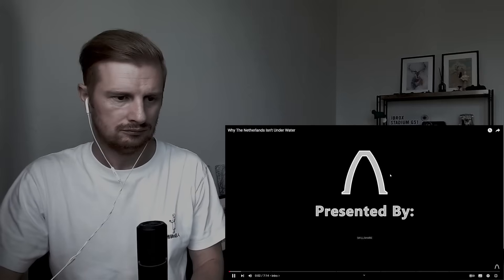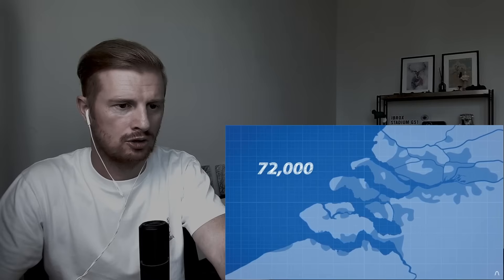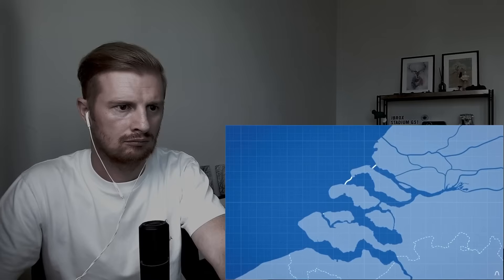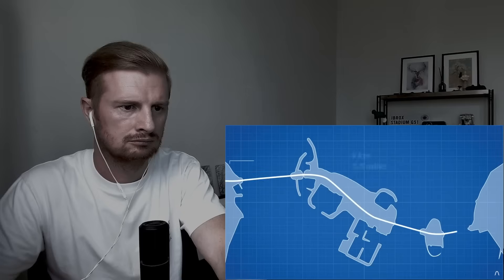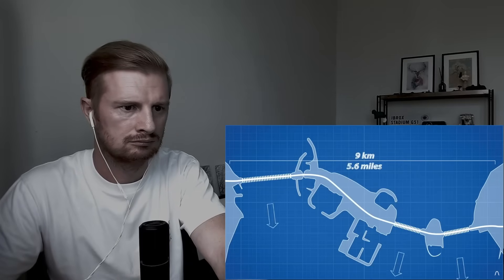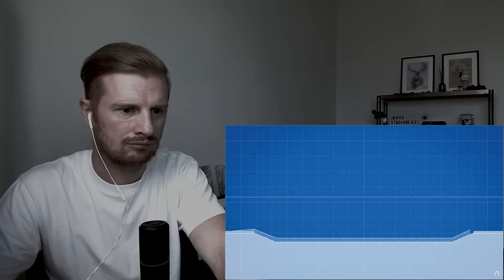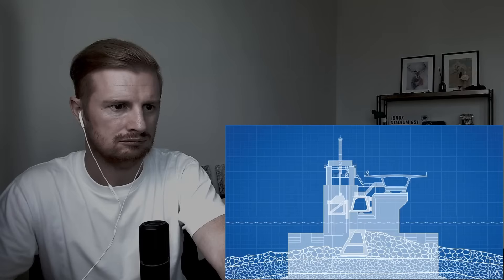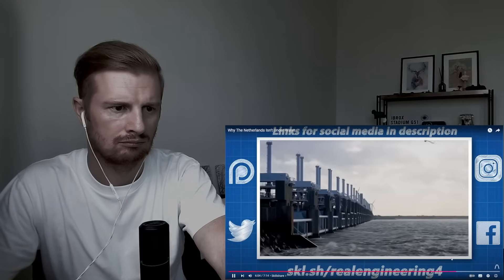Reaction To Delta Works: Why The Netherlands Isn't Under Water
Reaction To Dutch Delta Works: Why The Netherlands Isn't Under Water

This is my reaction to Dutch Delta Works: Why Netherlands Isn't Under Water

In this video I react to Dutch culture by reacting to one of the greatest feats of engineering in human history that is in Netherlands - the Delta Works